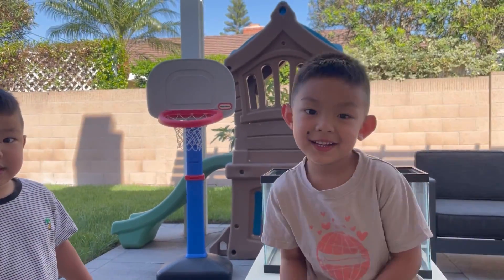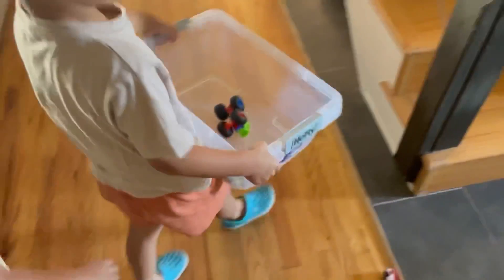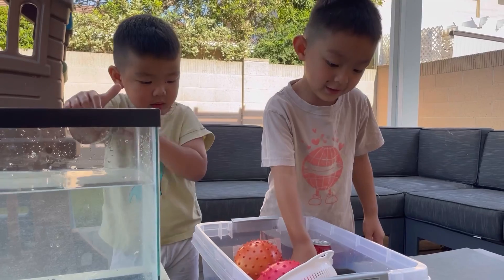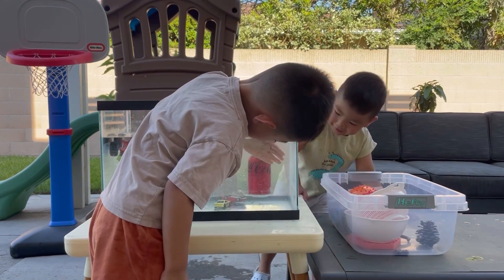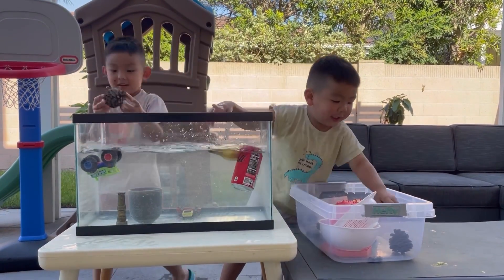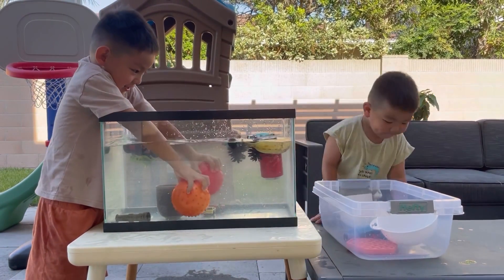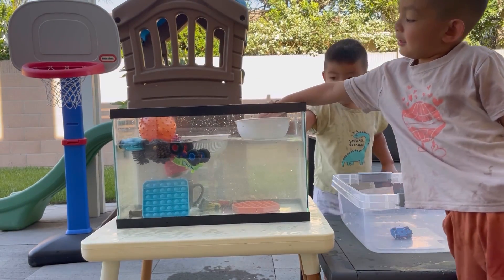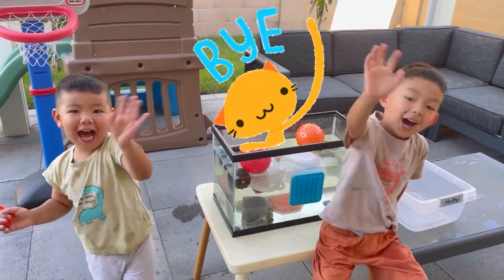Sink or Float - Kids Science Experiments you can do at home with Matthew and Nathan!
Sink or Float for Kids Science Experiments you can do at home! Matthew and Nathan gather fun items and toys around the house to see if they sink or float in the water tank! The kids learn about water density while having fun guessing to see which every day items floats or sinks in water! Items they picked includes a banana, soda can, hot wheel cars, monster trucks, and more!